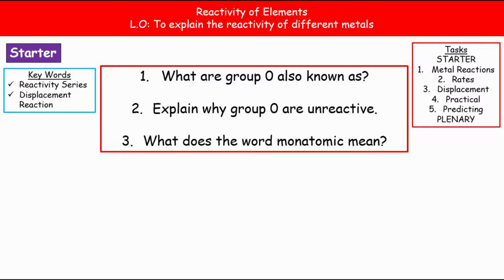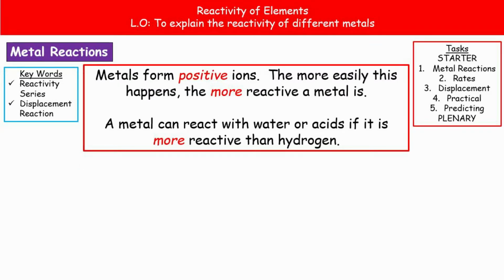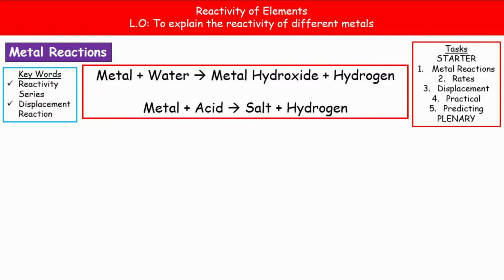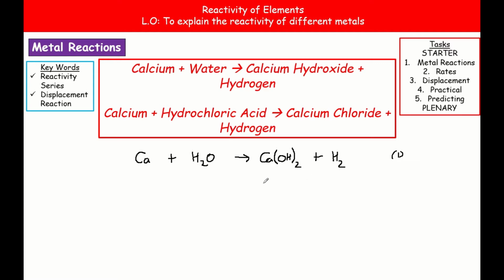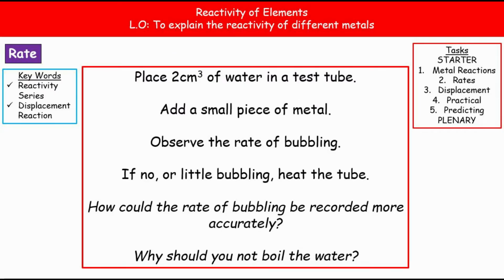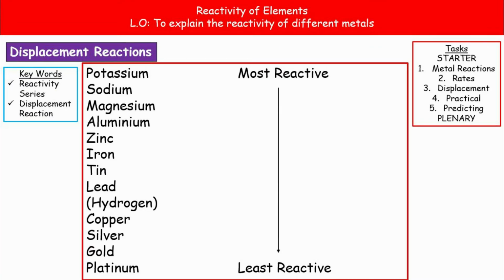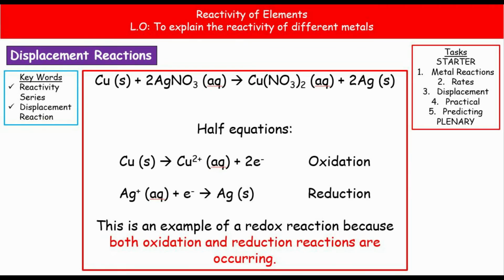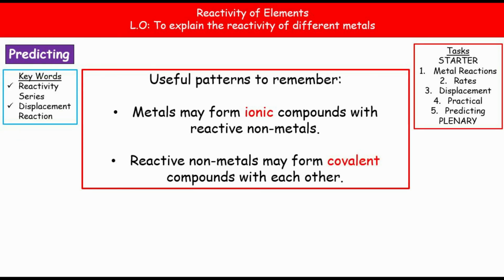C4.1.6 - Reactivity of Elements - Y10 Combined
Wright Science Virtual School lesson on reactivity of elements for Y10 Combined.